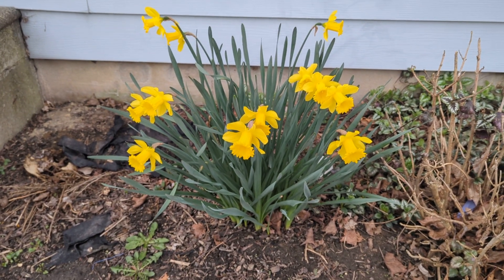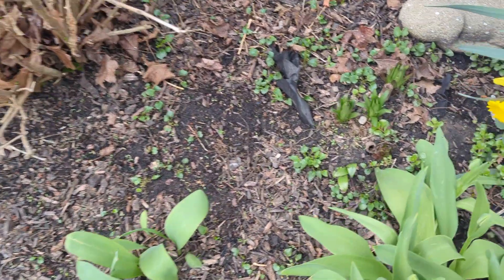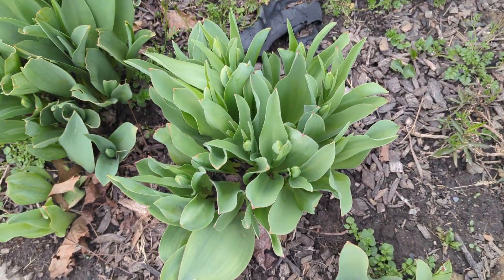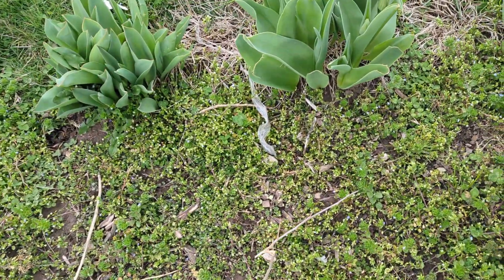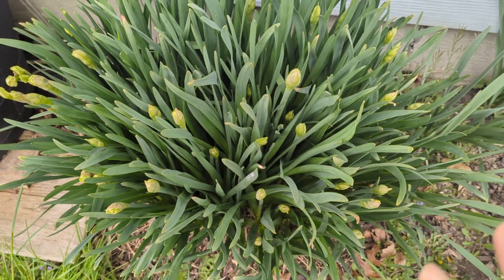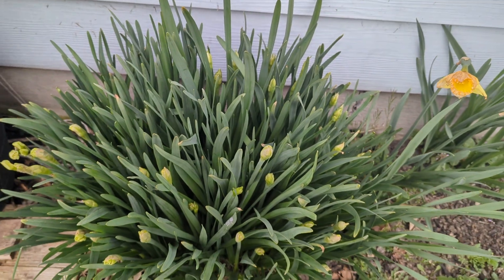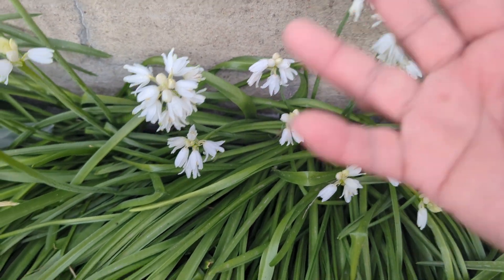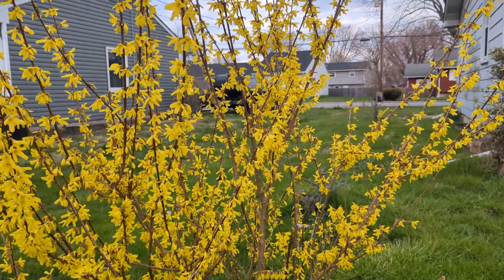March 28, 2023